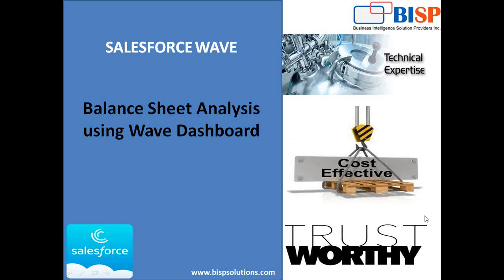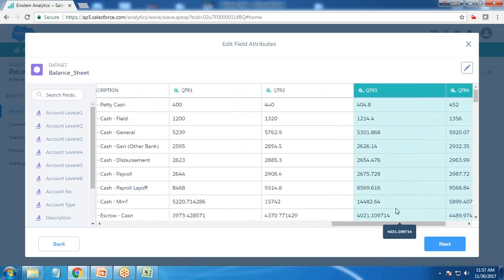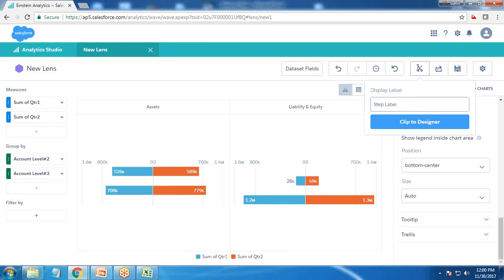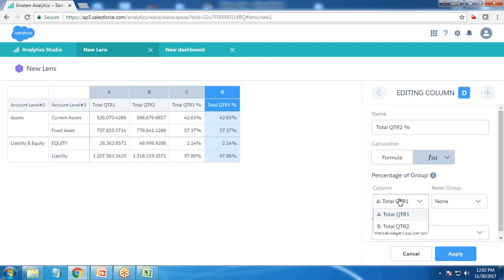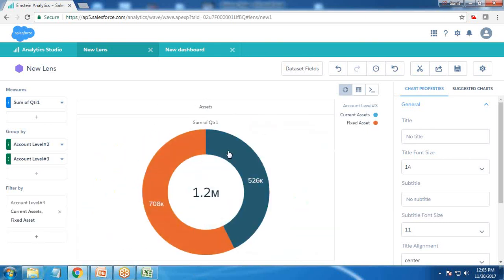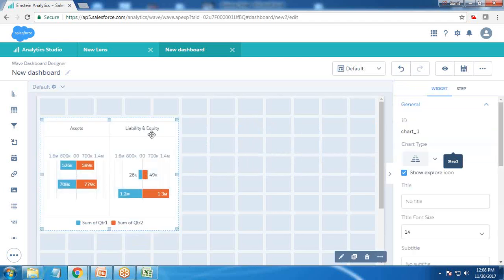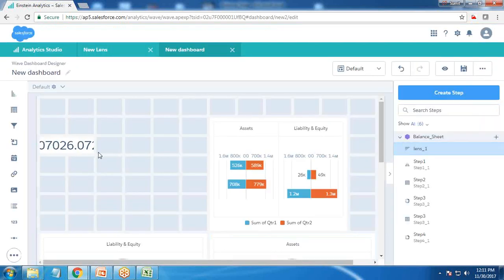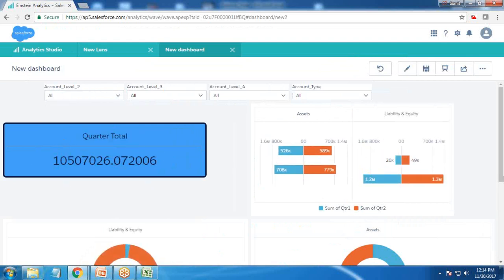Balance Sheet Analytics Using Wave